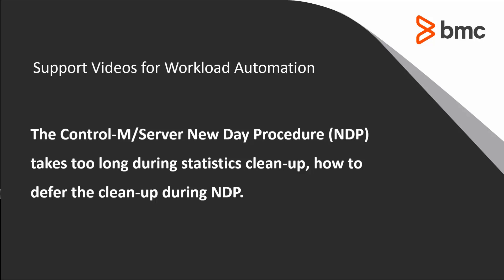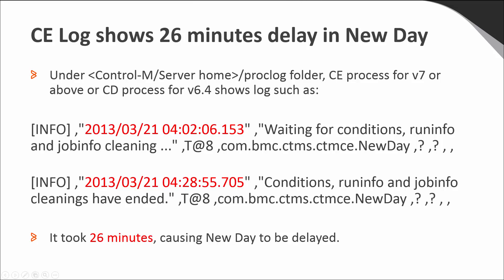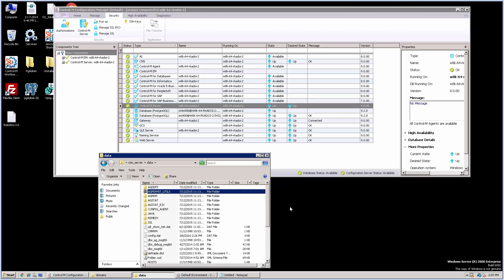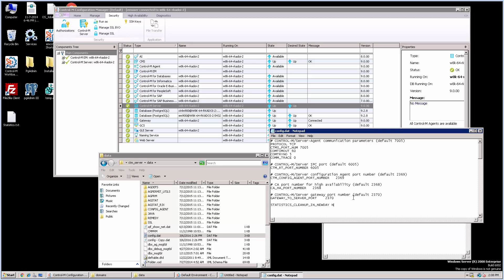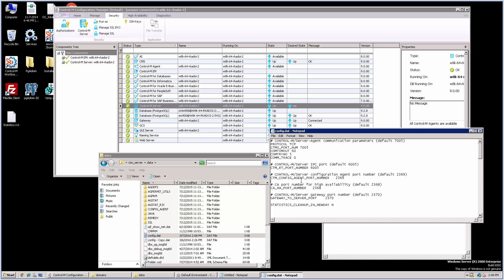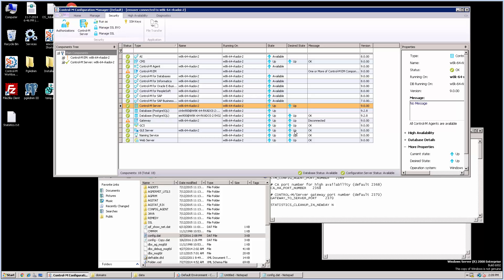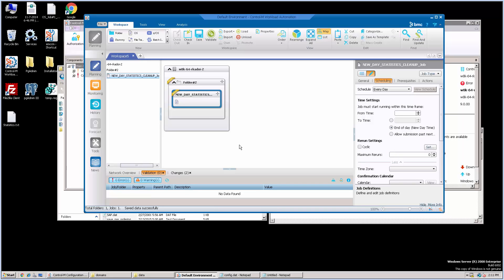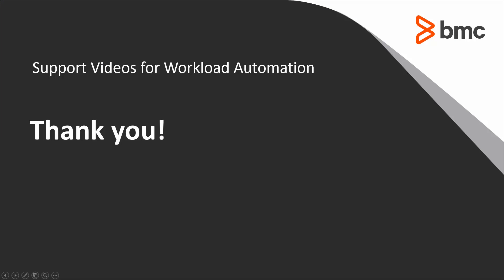Defer the statistics clean-up from New Day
This video will demonstrate how to defer the statistics clean-up when the clean-up takes too long during New Day Procedure (NDP).